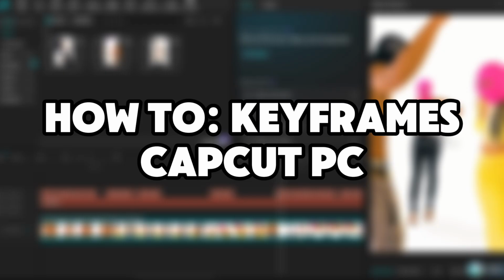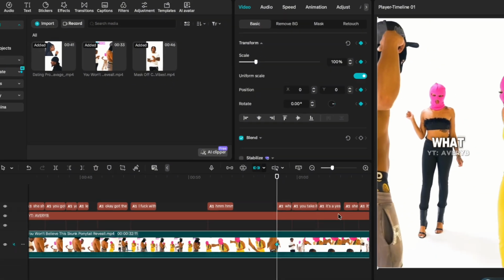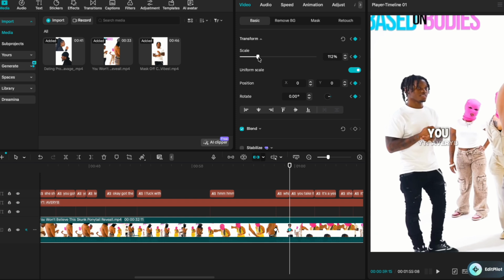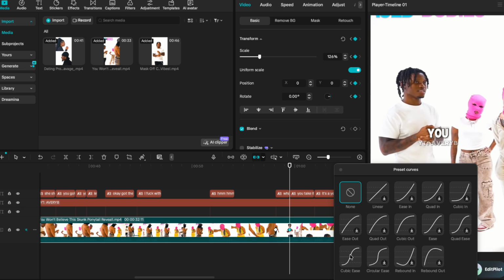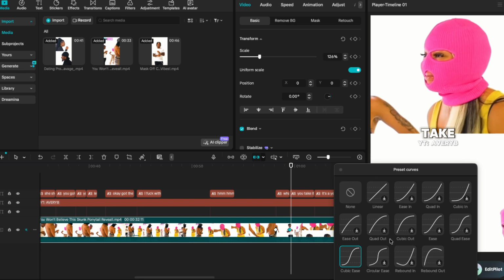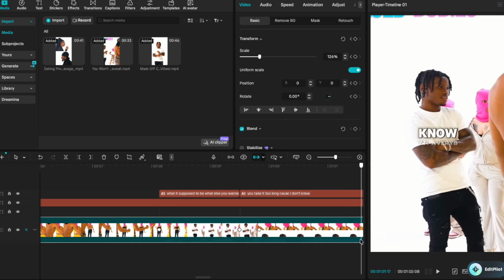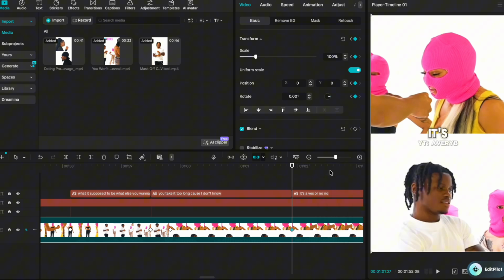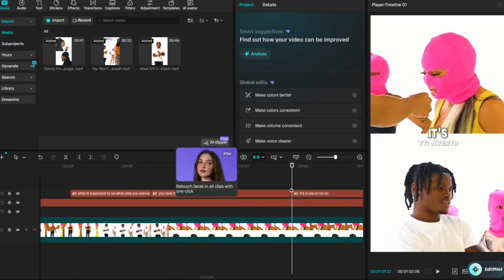How to Use Keyframe in CapCut PC (2026)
How to use and add keyframes in CapCut pc in 2026